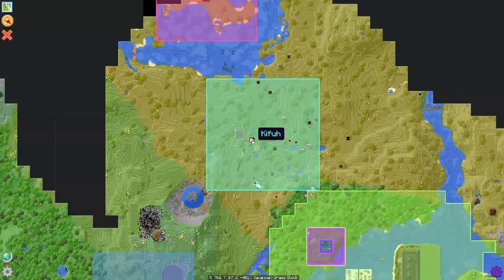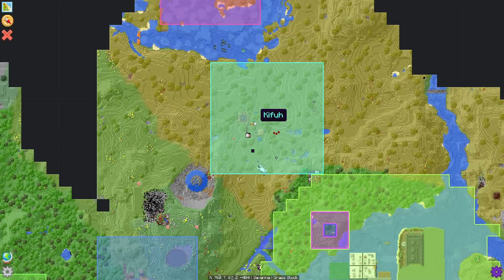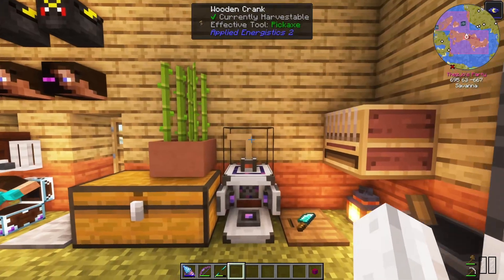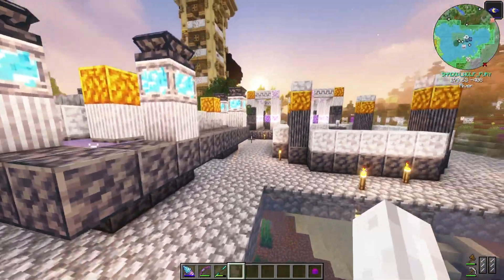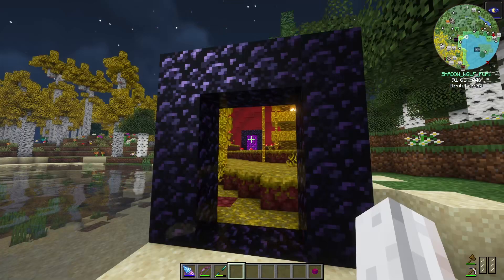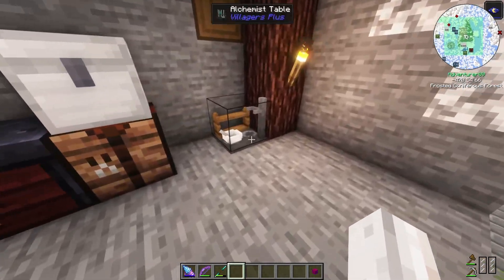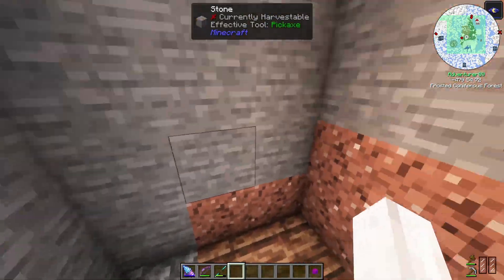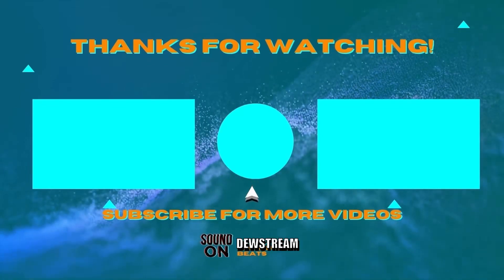Checking out Server Base All of Fabric 6 Community Server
This is a series on the All of Fabric 6 Minecraft modpack where we check out Bases that our Community made on our Server!

Depending on when you are watching, we may have a community All of Fabric 6 Server up and running :D You can join the server via our community Discord and all the information you need should be found in the welcome channel :)

I really hope you all enjoy this pack, we built an incredibly nice community around the ATM 6 modpack and we managed to have over 200 episodes, and many community episodes which is something I never expected to be possible. Thank you all so much for taking part in this crazy adventure :D

Talk to me and other content creators when we're on and help us, and each other out :D